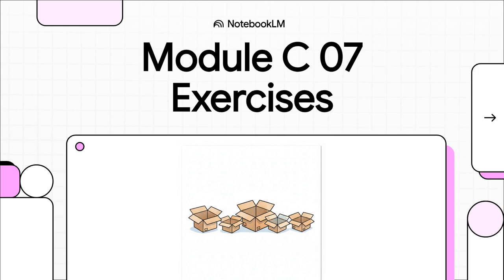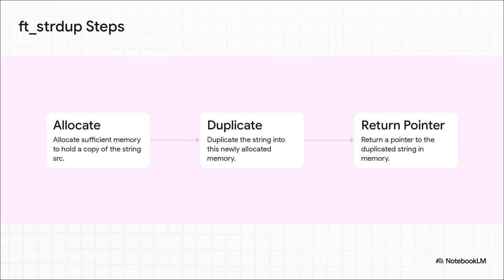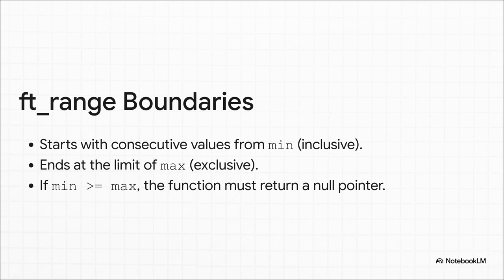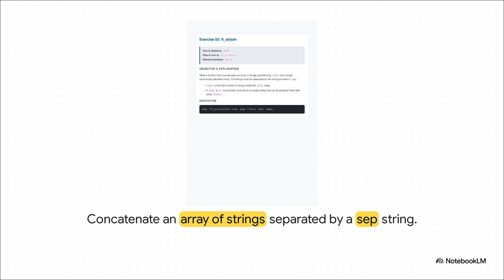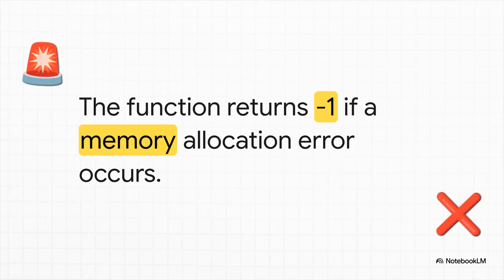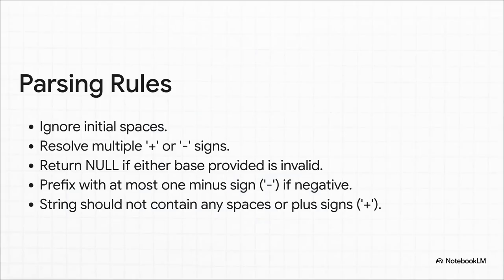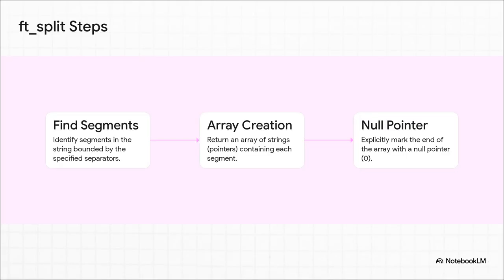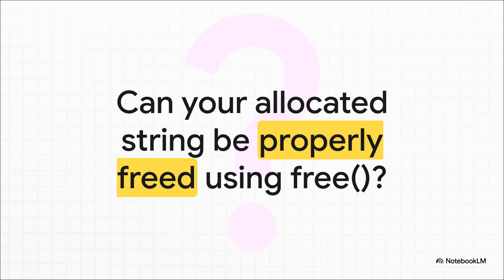42 C Piscine C07 Explained | Complete Guide to Every Exercise (English)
🚀 In this video, we cover **every exercise from Module C07** of the **42 School Piscine**, explaining not only *what* each function does, but also *why* it is implemented that way.

This guide is perfect for beginners preparing for the Piscine or anyone reviewing dynamic memory allocation and string manipulation in C.

## 📚 Exercises Covered

✅ Exercise 00 - ft_strdup
✅ Exercise 01 - ft_range
✅ Exercise 02 - ft_ultimate_range
✅ Exercise 03 - ft_strjoin
✅ Exercise 04 - ft_convert_base
✅ Exercise 05 - ft_split

Throughout the video you'll learn:

* Dynamic memory allocation with `malloc`
* String duplication
* Integer array creation
* Pointer-to-pointer usage
* String concatenation
* Number base conversion
* String splitting algorithms
* Common mistakes to avoid
* Tips to pass the 42 evaluation